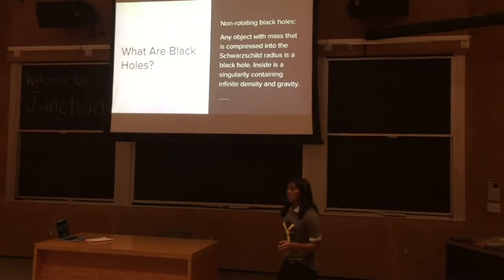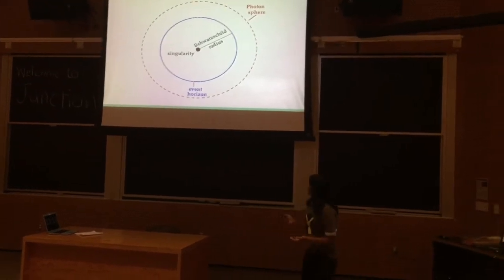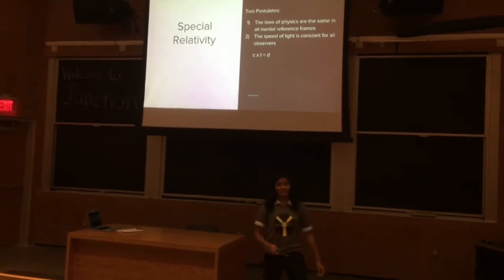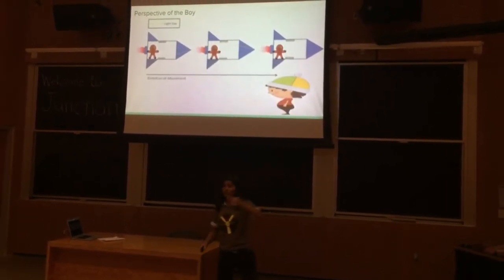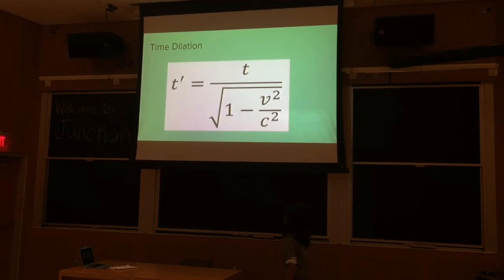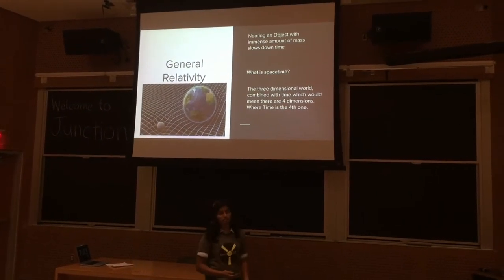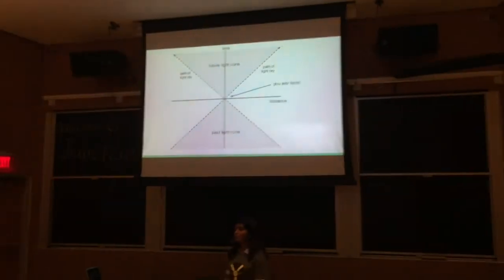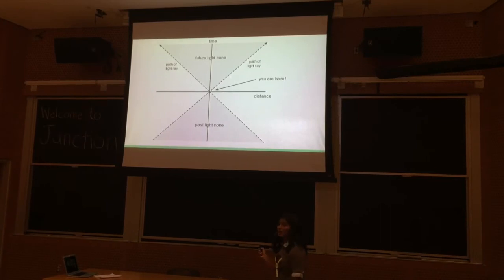MIT ESP Junction 2017 | Aadhya -Black Holes and Relativity